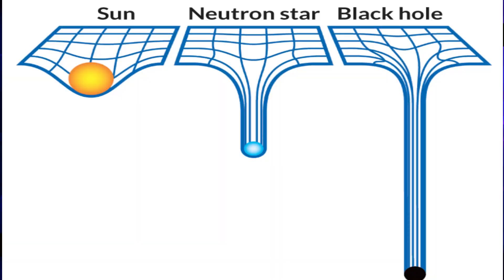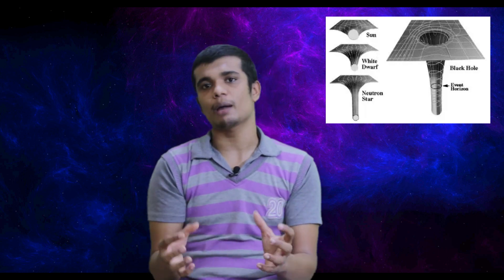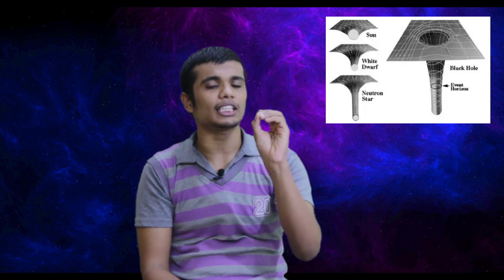Blackhole explained in tamil | by thiru | MASTERMIND | COLLECT YOUR WITS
MASTERMIND

A black hole is a region of spacetime where gravity is so strong that nothing—no particles or even electromagnetic radiation such as light—can escape from it. The theory of general relativity predicts that a sufficiently compact mass can deform spacetime to form a black hole. The boundary of the region from which no escape is possible is called the event horizon. Although the event horizon has an enormous effect on the fate and circumstances of an object crossing it, according to general relativity it has no locally detectable features. In many ways, a black hole acts like an ideal black body, as it reflects no light. Moreover, quantum field theory in curved spacetime predicts that event horizons emit Hawking radiation, with the same spectrum as a black body of a temperature inversely proportional to its mass. This temperature is on the order of billionths of a kelvin for black holes of stellar mass, making it essentially impossible to observe.

blackhole
special theory of relativity
space time fabric
gravity
milky way galaxy
sagittarius a*
sun
stars
escape velocity

geography by thiru
space tamil
geography world
mastermind
collect your wits
competitive exams
ssc
ssc chsl
ssc cgl
RRB
UPSC

BLACKHOLE
ESCAPE VELOCITy
GRAVITATION,
gravitational force,
escape velocity of earth
,escape velocity physics,
escape velocity formula,
masterminds full episodes
,masterminds tv show
,masterminds tv show full episodes
,wormhole
,wormholes,traversable wormhole,
wormhole theory,
event horizon
,event horizon clip
,john michael godier event horizon
,the singularity
  space time fabric